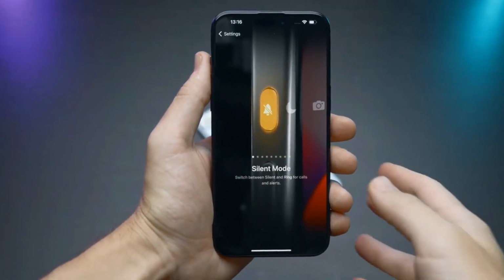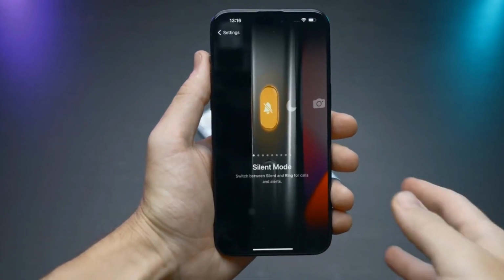iOS 17.2 beta new Features and Release date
iOS 17.2 is the latest software update for iPhone users, and it brings a lot of new features and changes to enhance your experience. In this video, we will show you some of the most exciting additions in iOS 17.2 and how to use them. Let’s get started! Some of the new features in iOS 17.2 are: Journal app: A new app that lets you reflect on your day and memories, with text, photos, music, audio recordings, and more. You can also set reminders to journal regularly and browse your past entries by date, location, or mood. Collaborative playlists in Apple Music: A new feature that allows you to create and share playlists with your friends and family, and listen to music together in real time. Dynamic Island: A new feature that adapts your Home Screen to your context, such as time, location, activity, and preferences. You can also customize your Dynamic Island with widgets, shortcuts, and app icons. FaceTime enhancements: A new feature that improves the quality and stability of your FaceTime calls, and adds new options such as portrait mode, spatial audio, voice isolation, and wide spectrum. Privacy dashboard: A new feature that gives you more control and transparency over your data and privacy. You can see how apps use your data, manage your permissions, and access your privacy report.

NOTE: all the images and pictures are shown in video is belong to respected owner not me/ i am not a owner of these ( which used in video ) images, picture and clips also .

copyright law that allows limited use of copyrighted material without requiring permission from the rights holders, such as commentary, criticism, news reporting, research, teaching or scholarship.